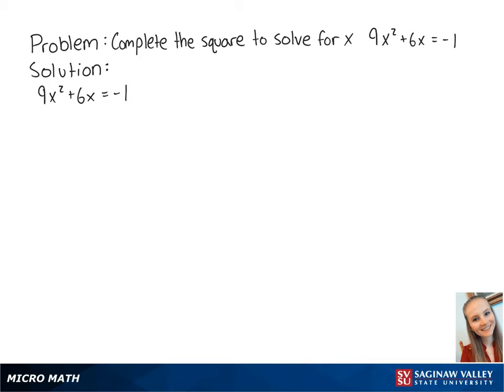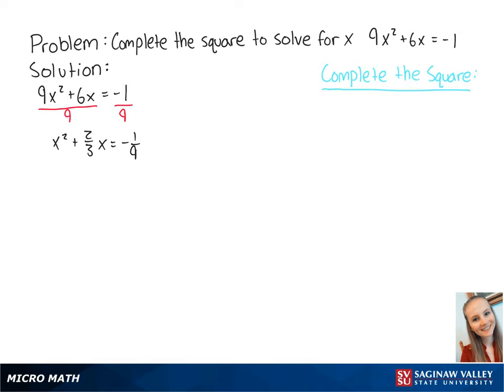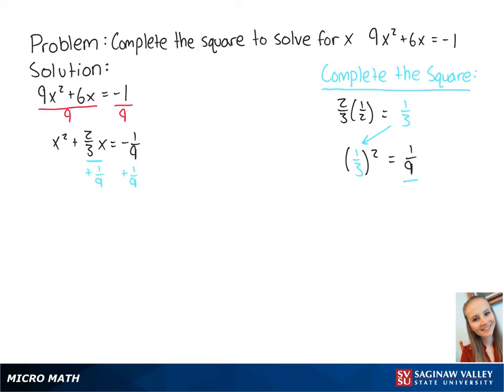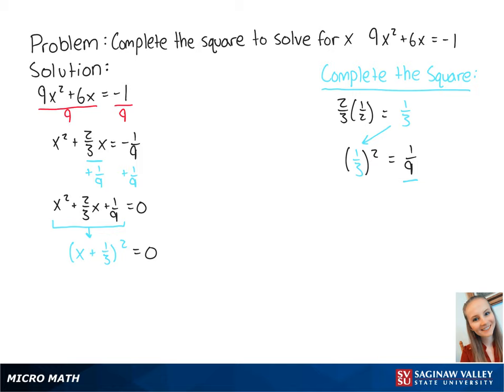Quadratic Equation: Solve: 9x^2 + 6x = -1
Erin from SVSU Micro Math helps you solve a quadratic equation by completing the square.  This equation has one repeated rational solution.